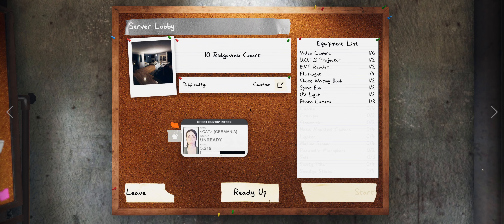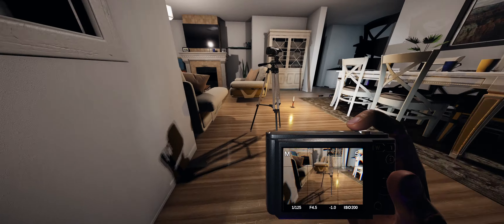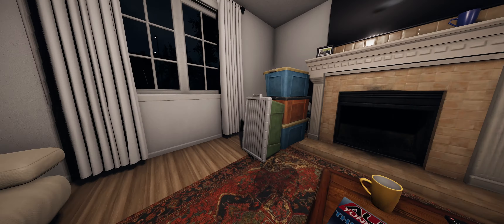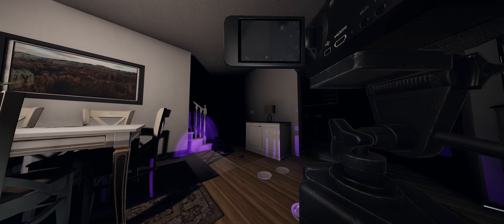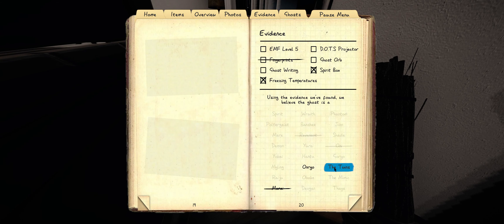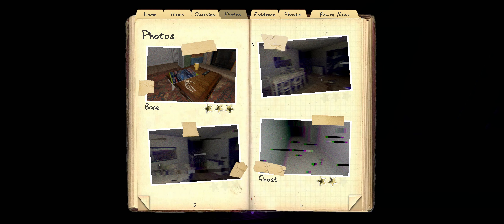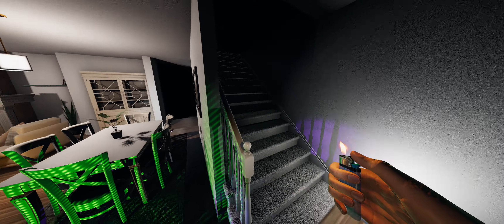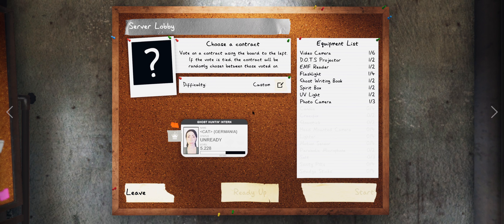Insanity at 10 Ridgeview Court - Phasmophobia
Insanity Series Ep. 3
'Insanity times two'
Player:

Contract:
- Setup time 0s
- Weather heavy rain
- Sanity monitor off
- Activity monitor on
- Fuse box at start of contract on